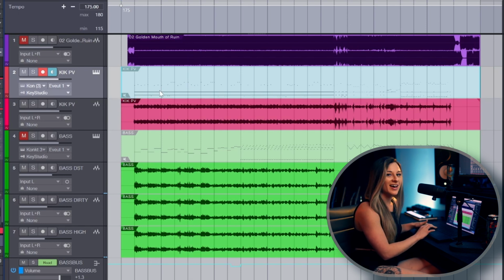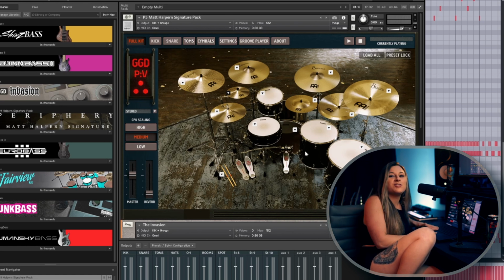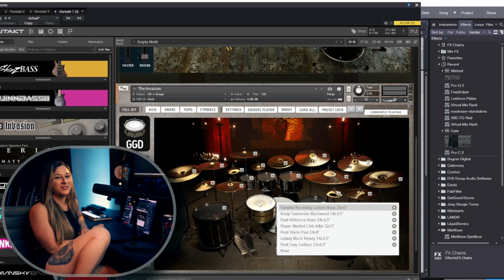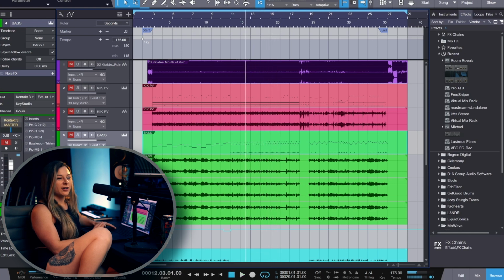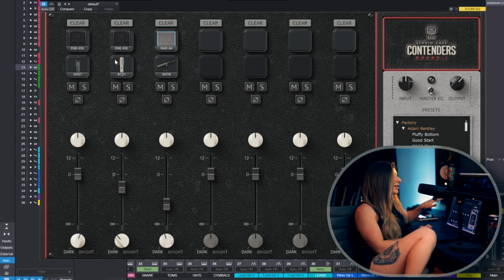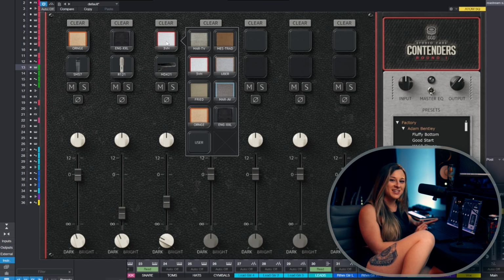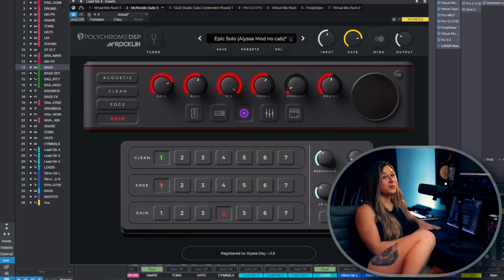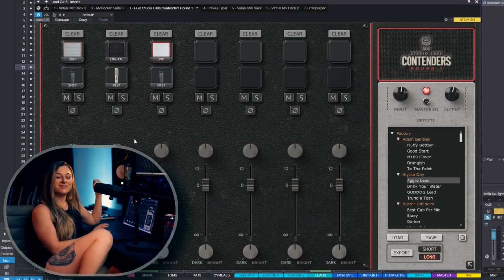I Recreated "Golden Mouth of Ruin" by Archspire (+ Walk-Through)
Hey guys! In this video, we're checking out some of my go to VST's and plug-ins that I used to recreate a piece of Golden Mouth of Ruin by @Archspiremetal. Hope you all found this video useful and informative!